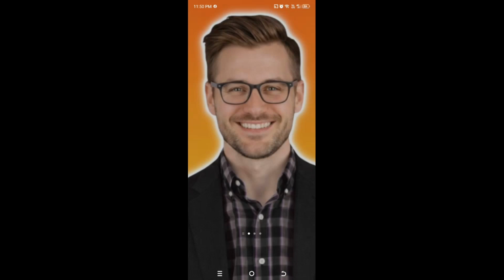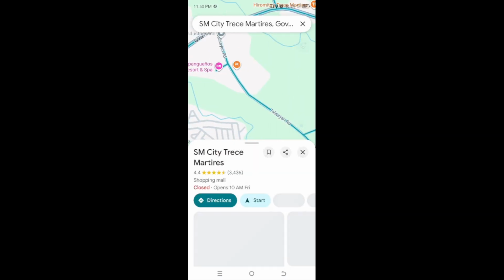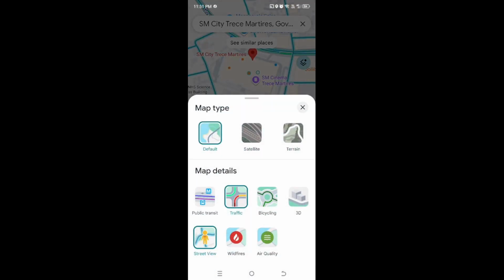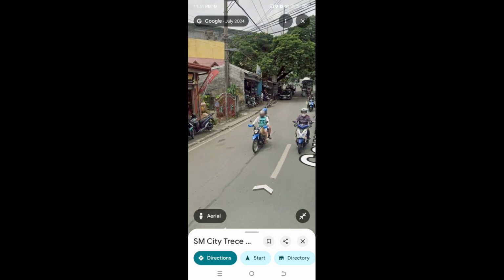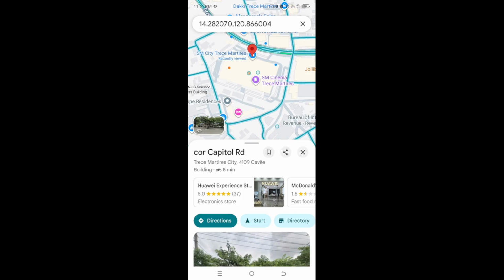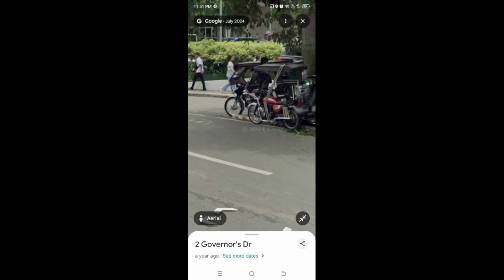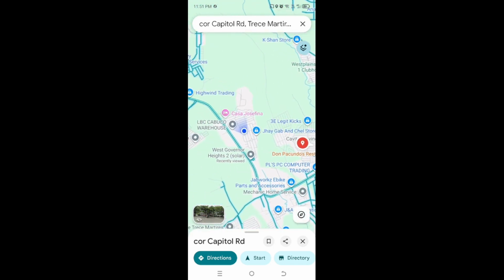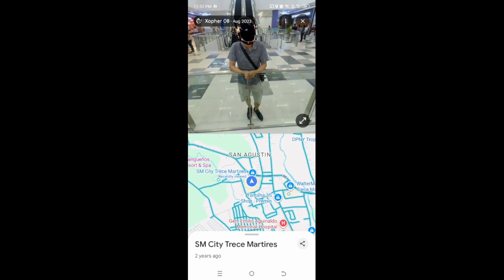How to see street view in google maps in android (Latest Update)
How to see street view in google maps in android

Discover how to use Google Maps Street View on your Android device like a pro! In this detailed tutorial, we show you step-by-step how to access Street View, explore any street, neighborhood, or landmark, and navigate through 360-degree panoramic images right from your phone. Whether you want to preview your travel destination, check out nearby streets, or virtually explore cities around the world, Street View in Google Maps makes it simple and fun.

This guide covers:

How to open Google Maps on Android
Finding a location to view in Street View
Accessing Street View with a long press or search
Tips for moving around in Street View
Zooming and navigating 360-degree images
Using Street View for travel planning, education, and virtual exploration

Street View is perfect for travelers, students, real estate browsing, or anyone curious about the world from the comfort of their phone. Follow along and never get lost while exploring streets virtually!